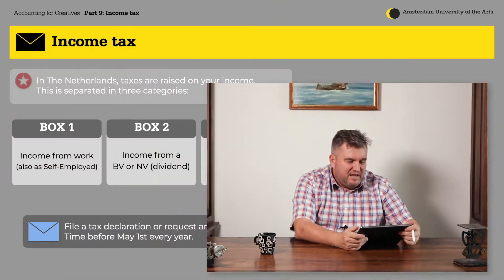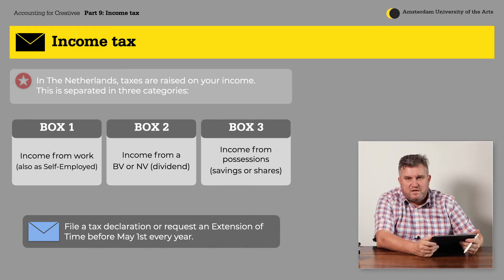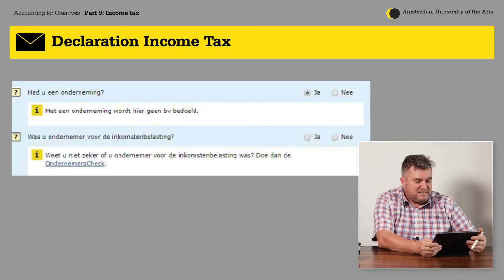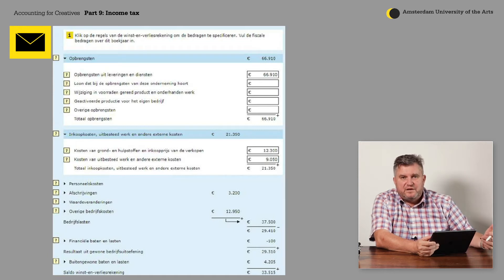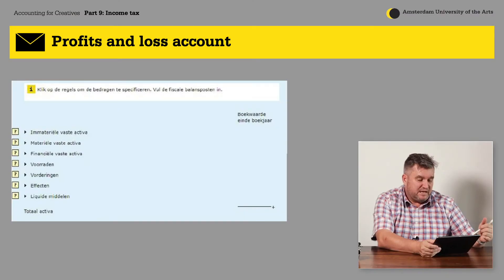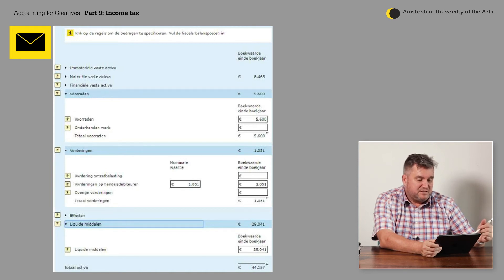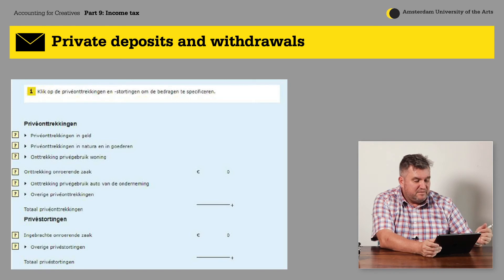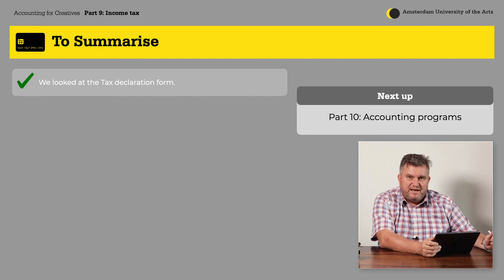Accounting for Creatives | Part 9 | Income Tax